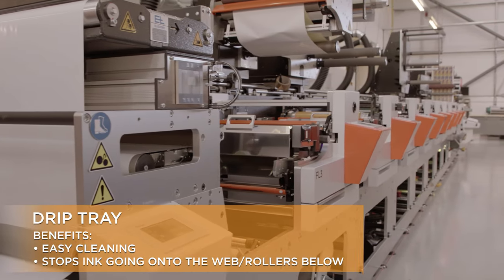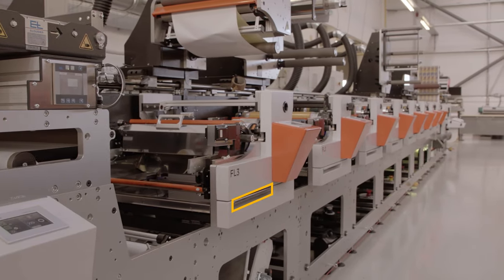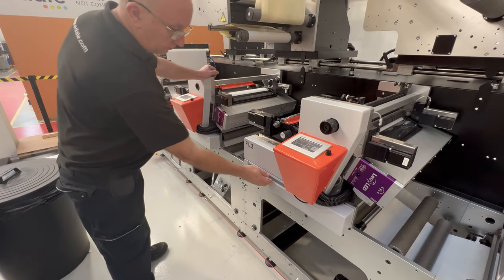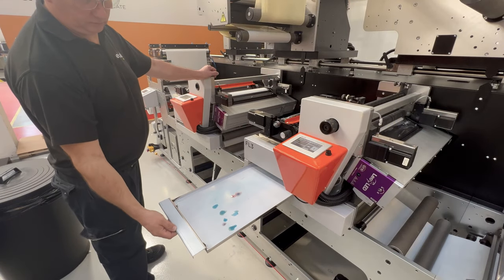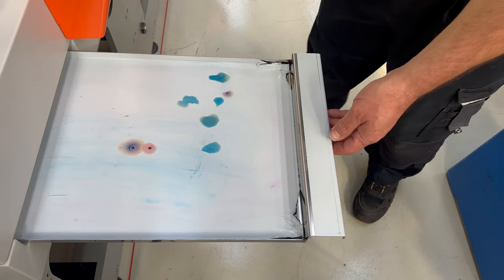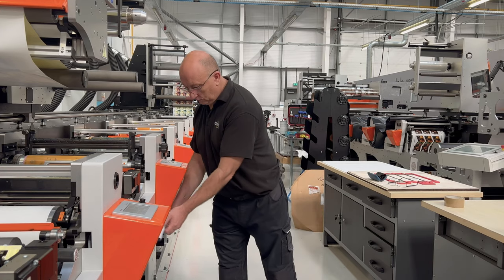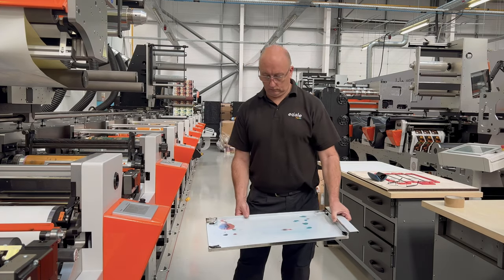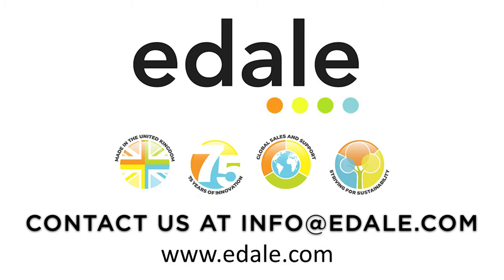Drip Tray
We've been creating a series of short videos showing the many time and money-saving technologies and features on the FL3 Flexographic Label Press.

Today's video is the humble drip tray.

The drip tray is just a simple metal tray that sits underneath the print head catching any accidental spills and sprays. It can be removed and cleaned just by sliding it out.

As simple as it is, we’ve has a lot of praise from customers on this proving that sometimes, it’s the little things that count the most.

Benefits summarised:
• Easy cleaning
• Stops ink going onto the web/rollers below the print head

Book either an in-person or virtual demo with us and see these features for yourself.